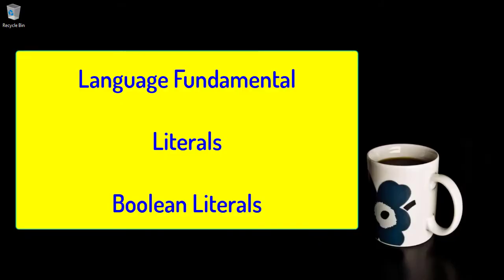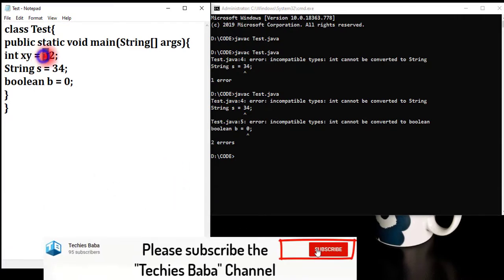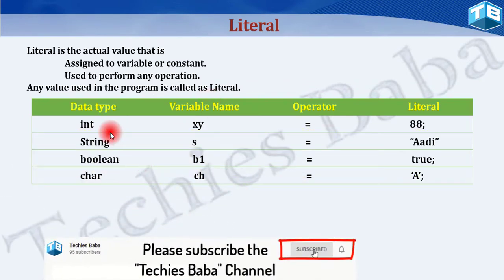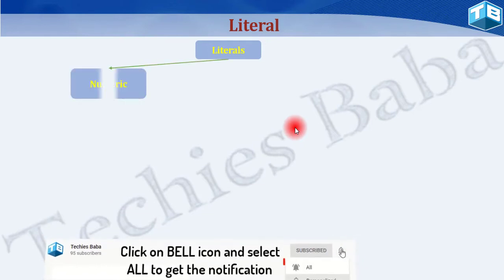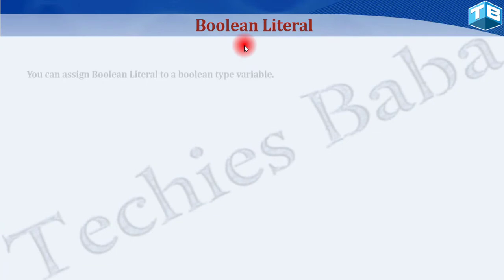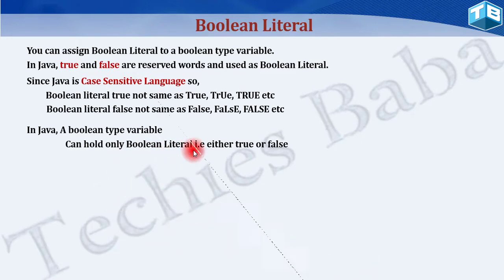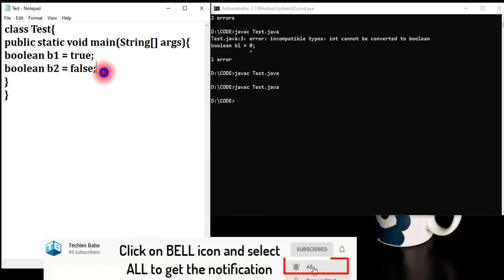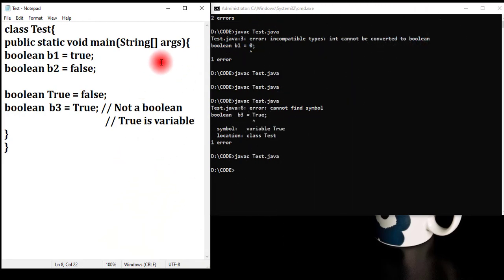Complete Java Tutorial - Session 8 Boolean Literal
A complete Java Tutorial for beginners and Expert.
This Video explain about
Literals and Boolean Literals

This video also talks actual value used in the application